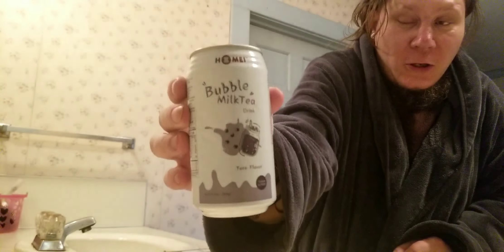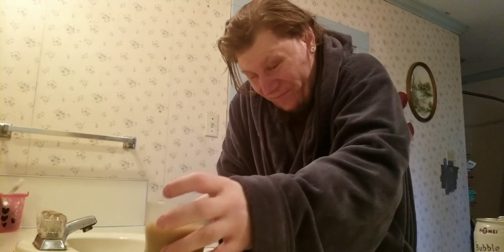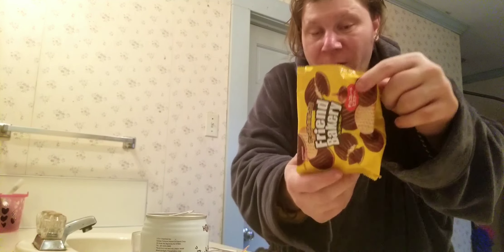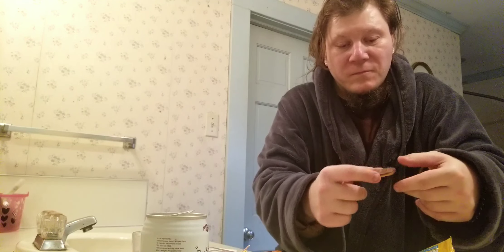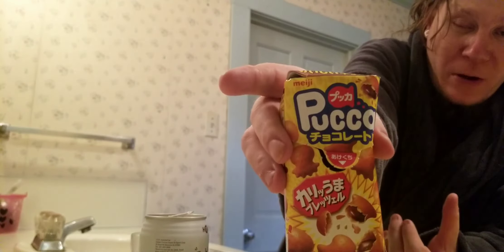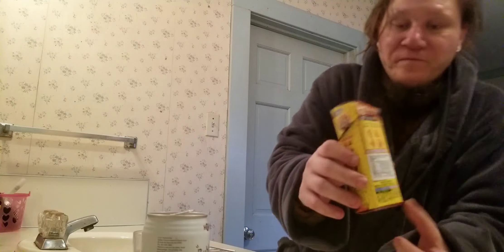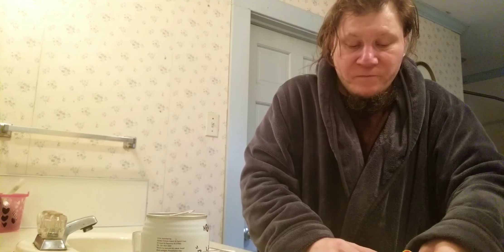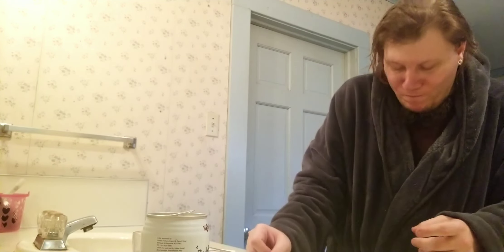Part 4 Of My Just Asian Food Tast Test